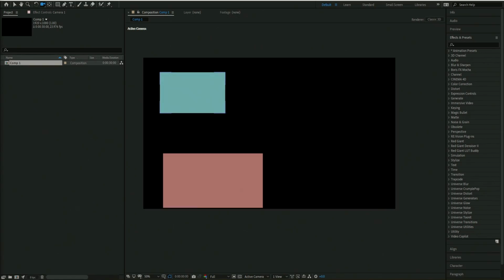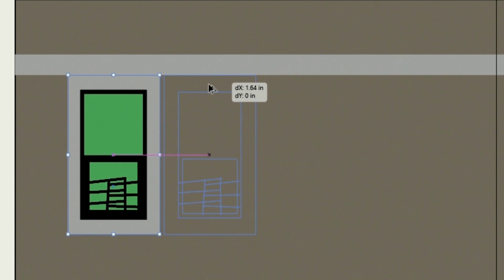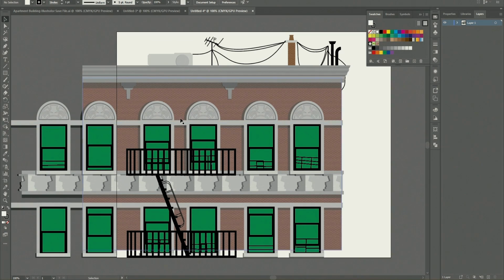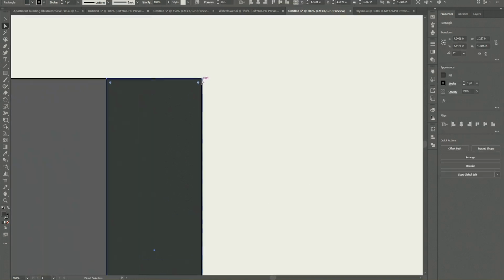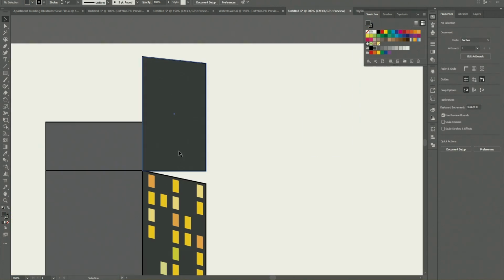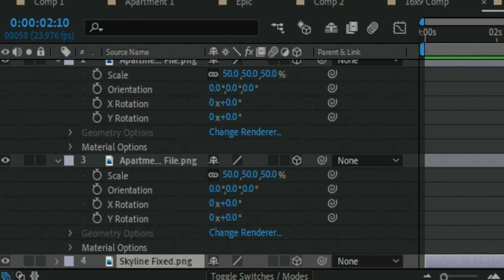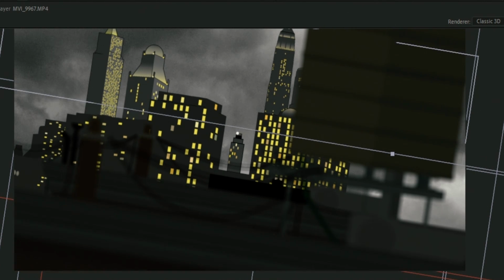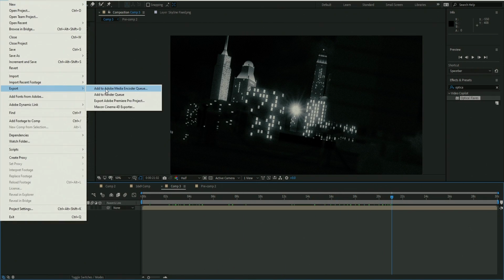How to Make the "Murderman" Title Shot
A tutorial on how to create the title shot from Murderman in Adobe Illustrator and After Effects.

Would you like to buy a T-Shirt, Hoodie, or More?